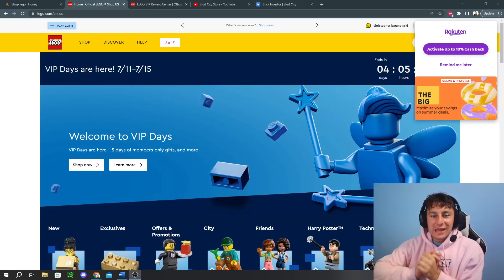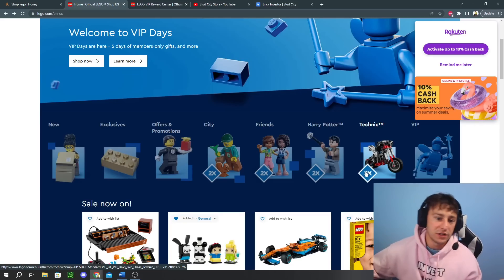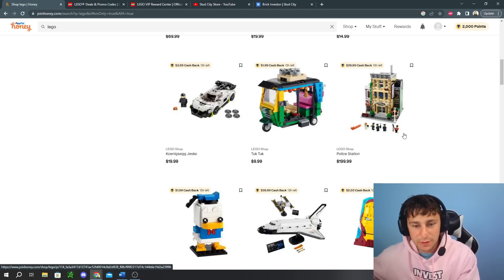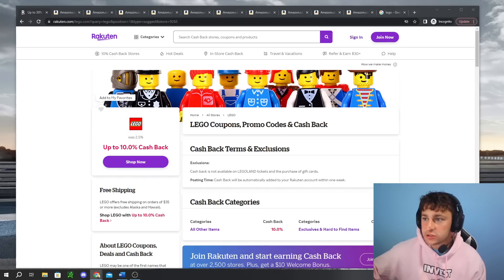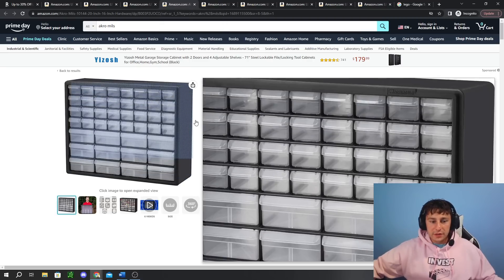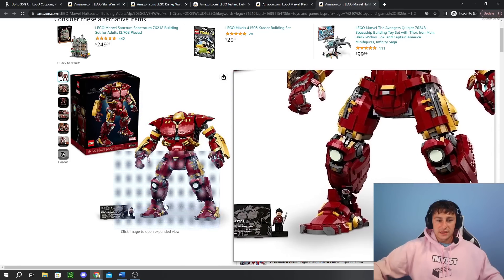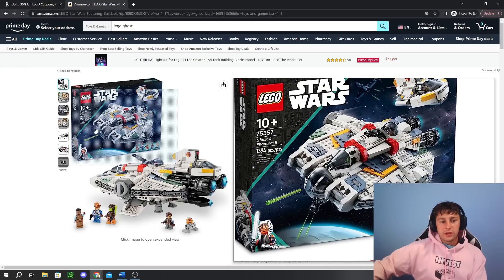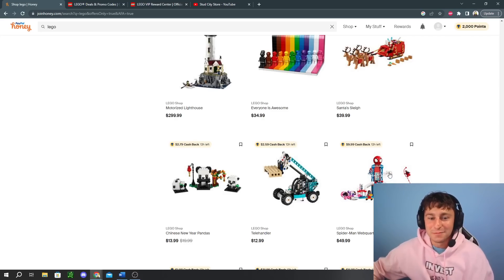CRAZY Lego Sales to Buy NOW | Amazon Prime Deals & LEGO VIP Days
So today we dive into a TON of LEGO sales and deals! See the links below for the latest sales on LEGO.

Prime Day Deals:
Razor Crest
Pickup Truck
Akro Mils
Boba Fett Throne Room
Black Panther

Amazon Pre Orders:
LEGO Ghost
Disney Camera
Technic Crane

Studs Rules:
1. Be respectful in chat to other viewers and commenters.
2. No bad words
3. Don't ask to be a Mod and currently all positions are filled.